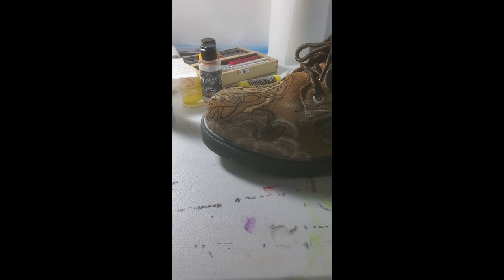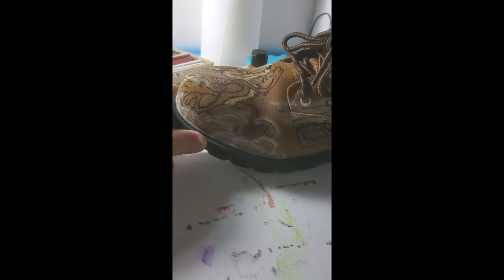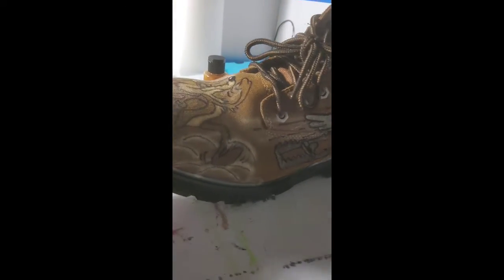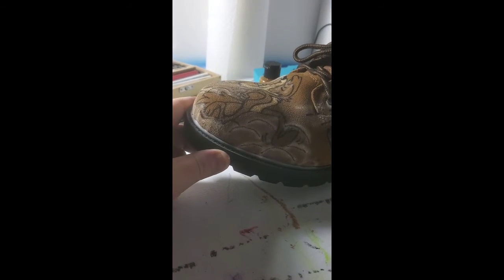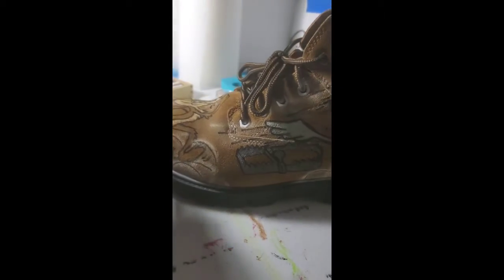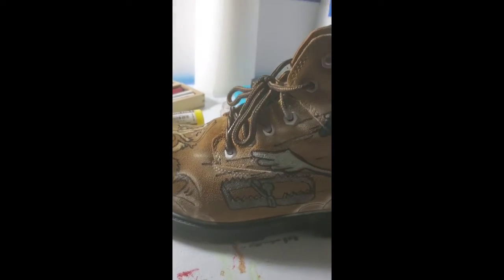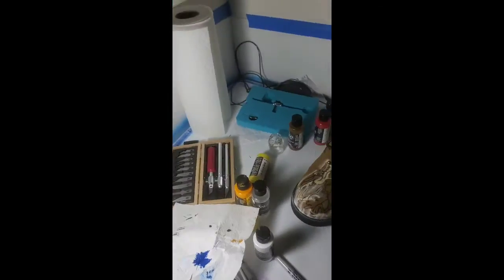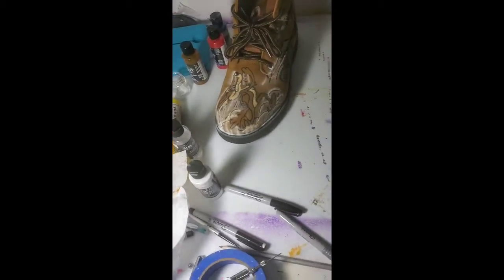"Airbrushing Wile E Coyote & Road Runner on the other boot!"